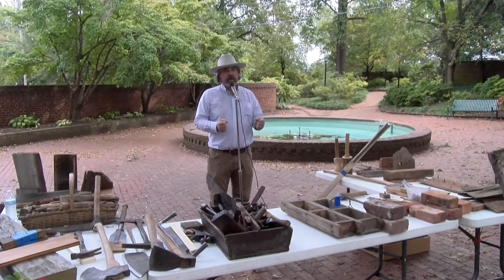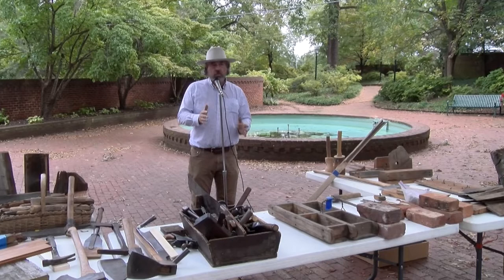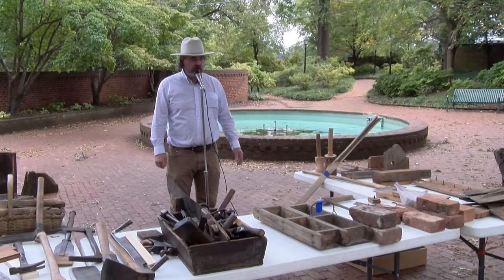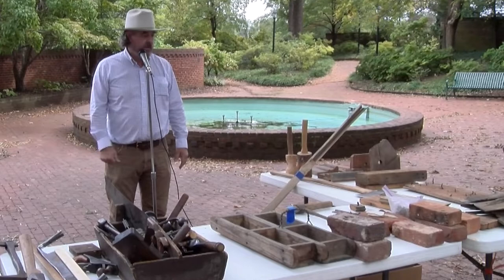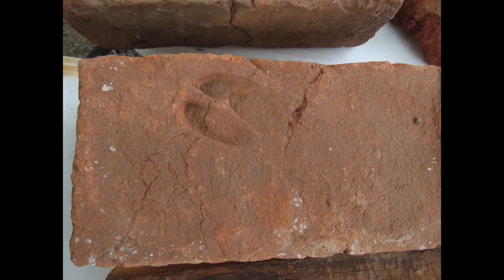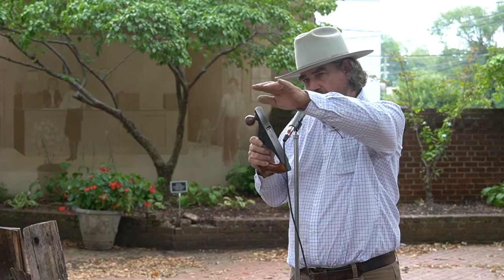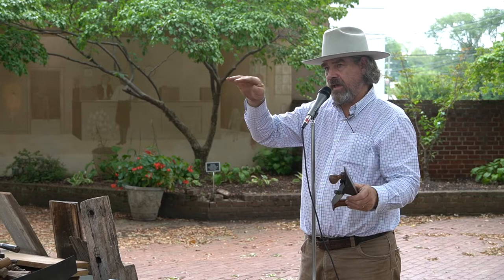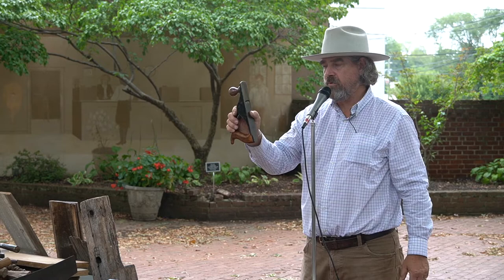18th and 19th Century Timber Frame Building Techniques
Craig Jacobs of Slavagewrights Ltd shows us how an 18th century house was built from the foundation to the roof.